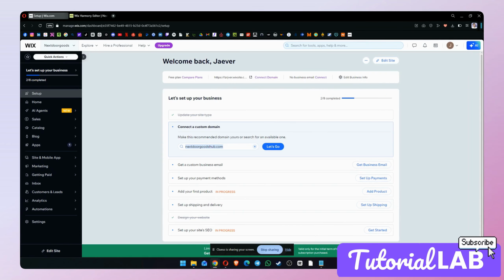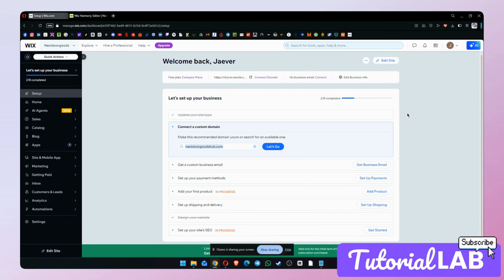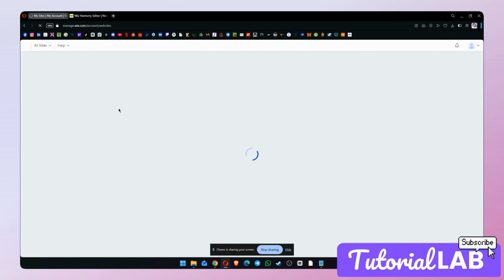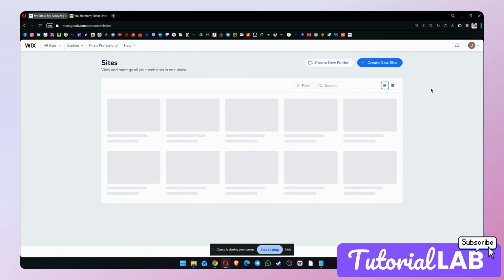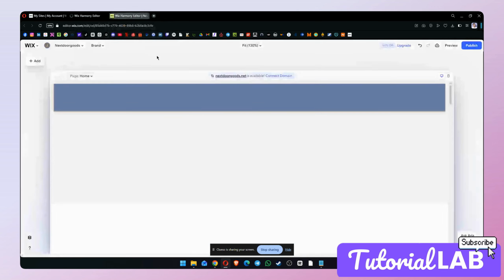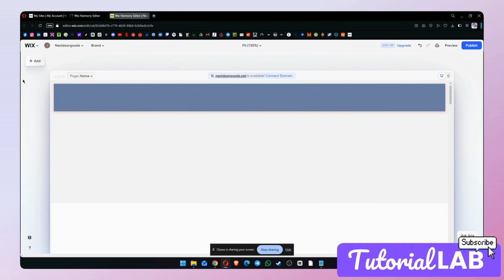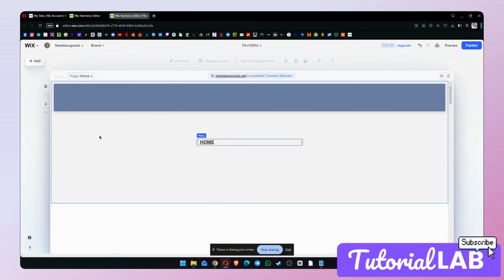How To Add A Menu That Takes To New Page In Wix (Step By Step)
How To Add A Menu That Takes To New Page In Wix

Hello everyone! If you want to improve your website navigation, this guide on How To Add A Menu That Takes To New Page In Wix will walk you through the entire process step by step. Creating a menu that links properly to a new page helps visitors explore your content more easily.

In this beginner-friendly tutorial, you’ll learn "how to add a menu on wix" directly from the Wix Editor and connect it to your site pages. I’ll show you "how to add a menu in wix", create and "wix add new page" entries, and properly "add new page in wix" so it appears automatically in your navigation menu.

By the end of this guide, you’ll confidently manage your site structure and understand "how to add a menu in wix" that takes users to a newly created page. Follow along step by step and set up your Wix navigation menu the right way today.